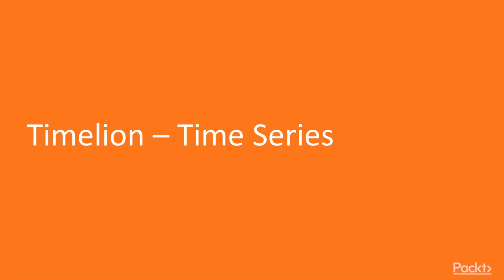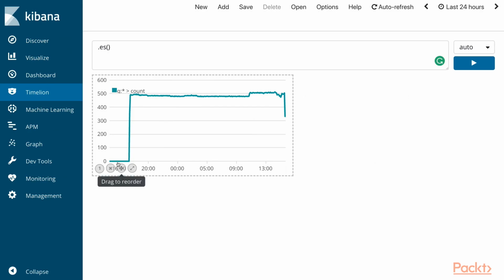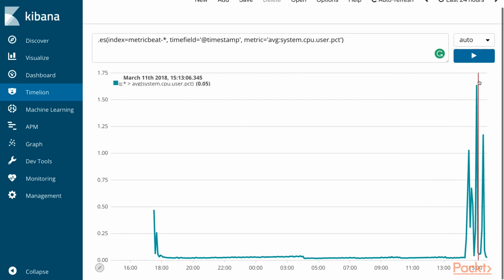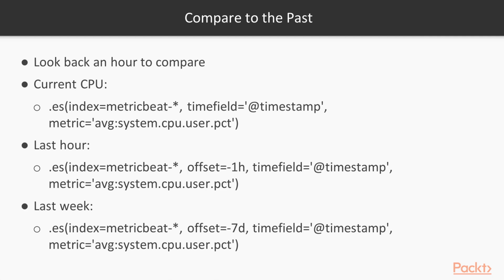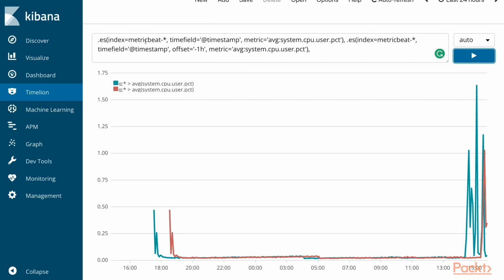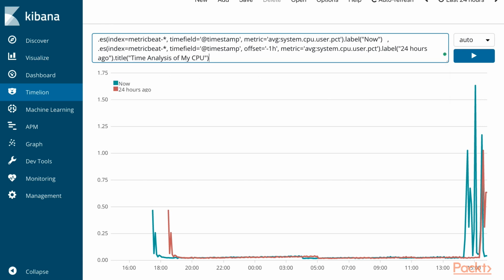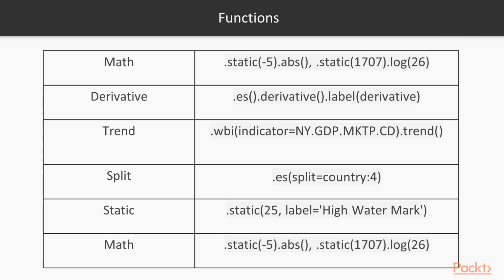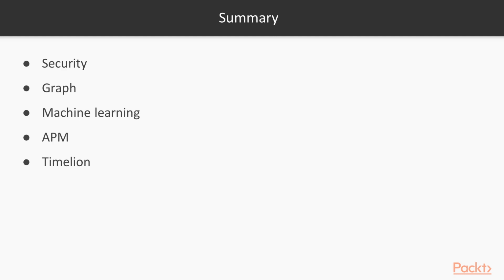32 Timelion – Time Series